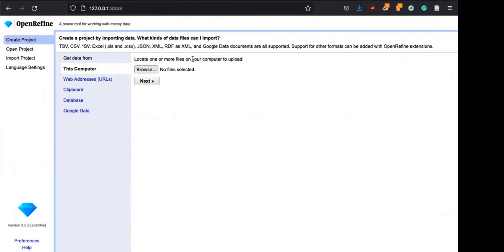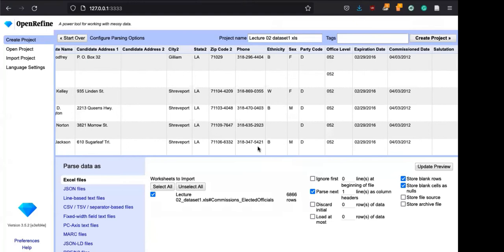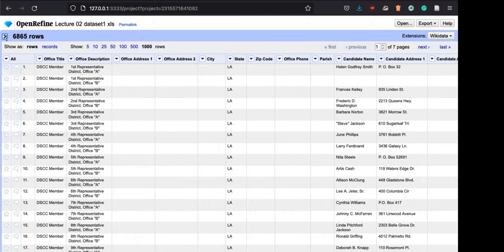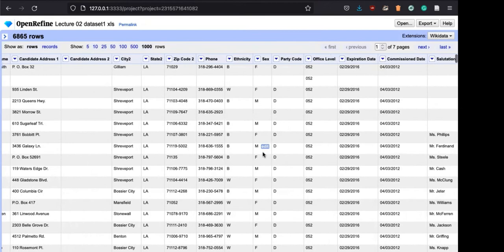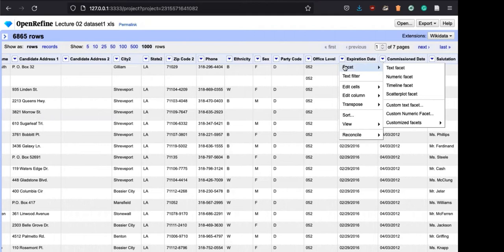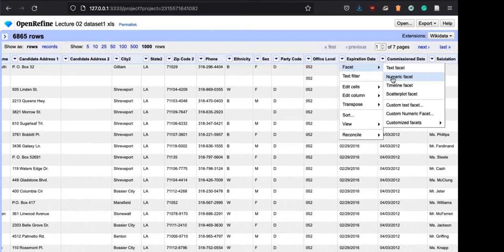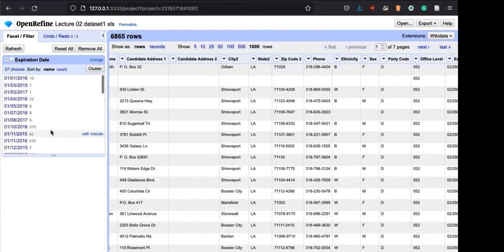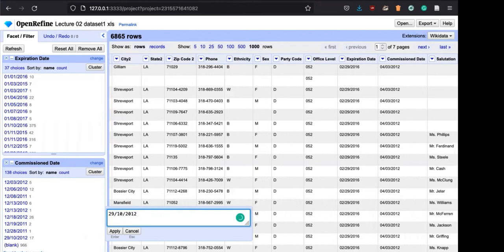Open Refine Data Cleaning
Text Clustering
Facet
Merging two columns